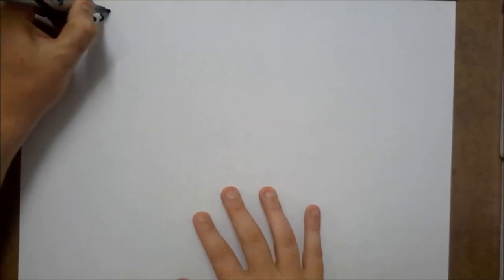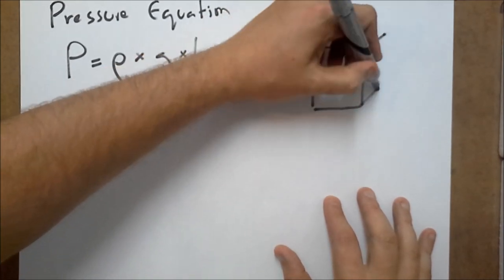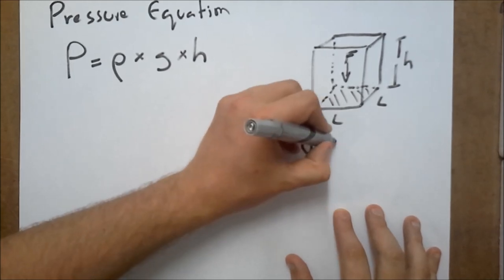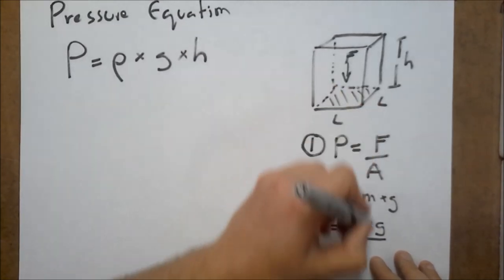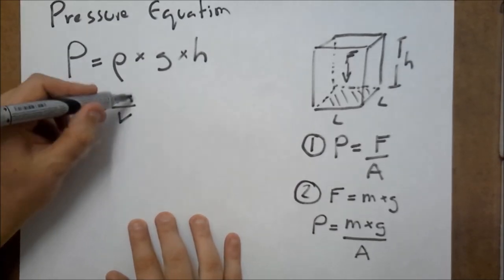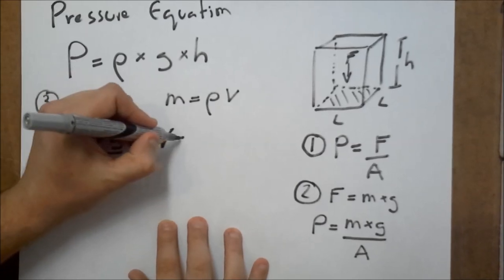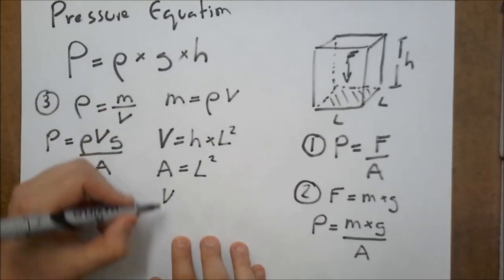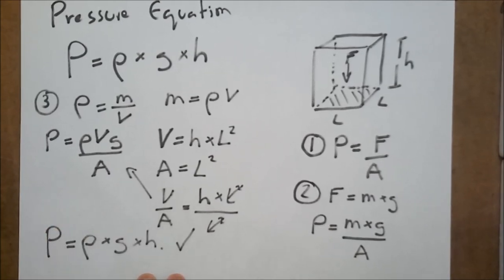Pressure Equation Derivation - A Level Physics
Students studying the AS and A level CIE Physics need to learn this derivation for the Pressure Equation. Follow the step by step guide and LEARN it..